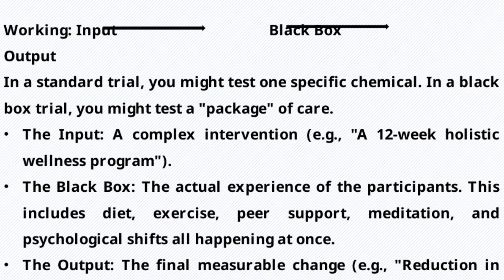Black Box Study Design